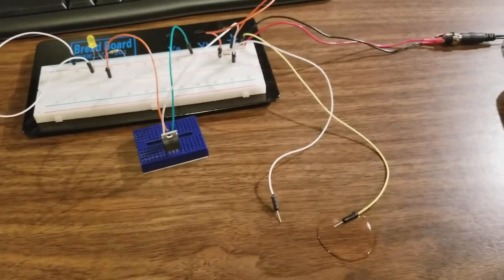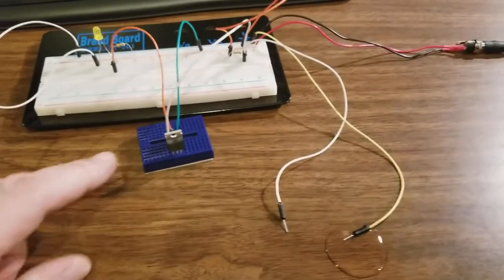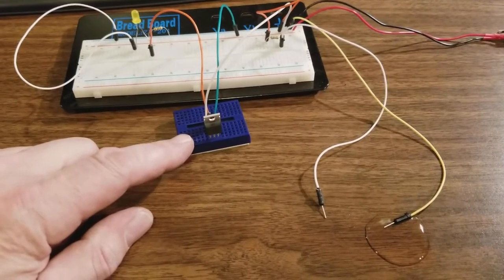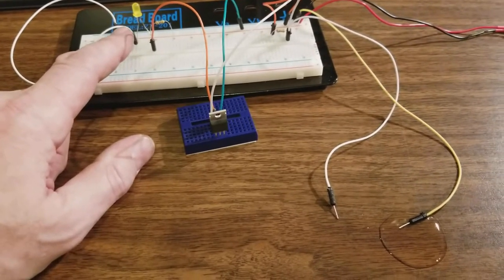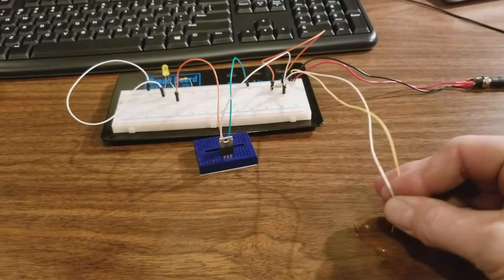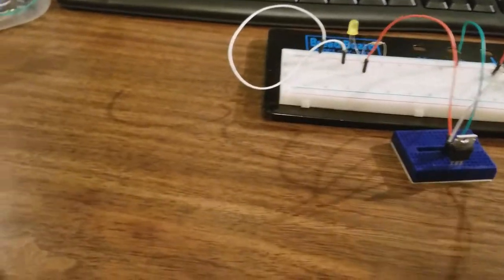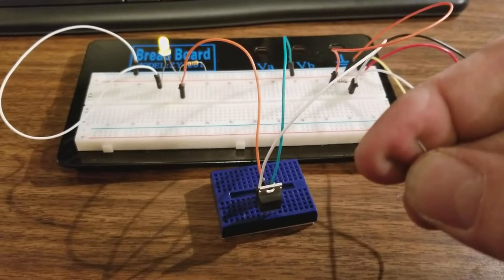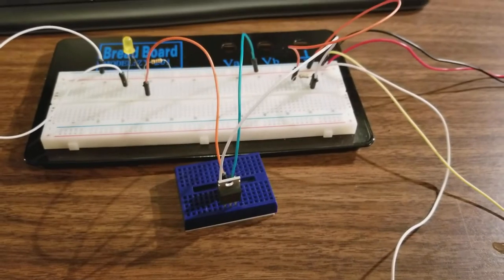Water leak sensor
Water leak sensor for the "shop hand" project using a MOSFET and 5 VDC power